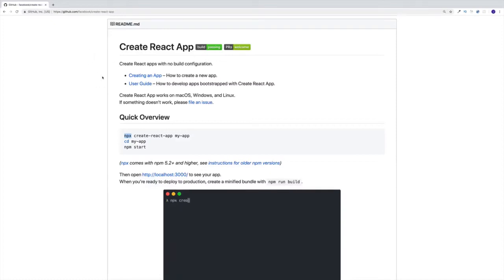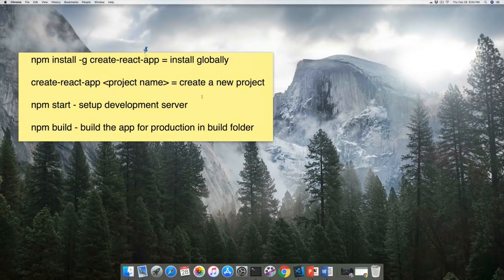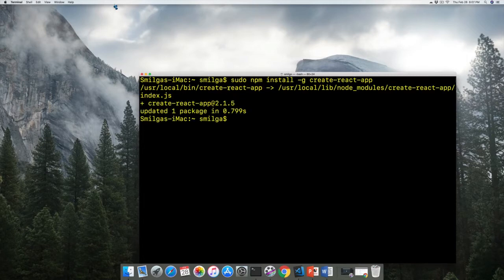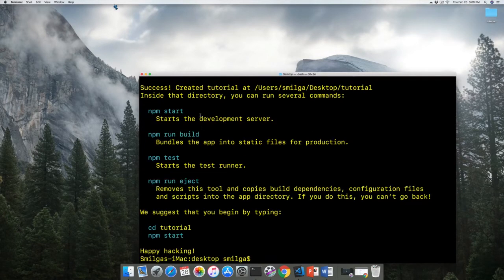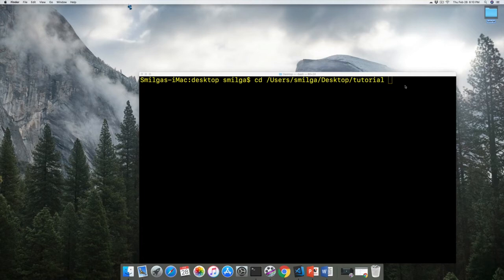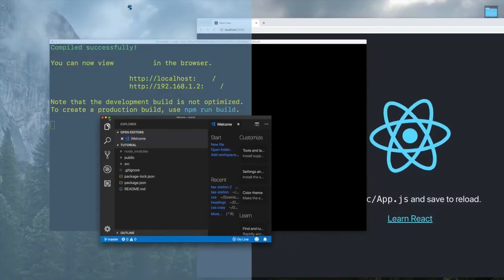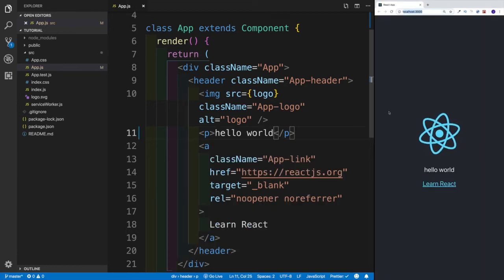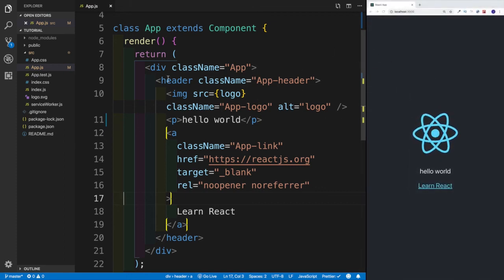12 Install Create react app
Install Create react app